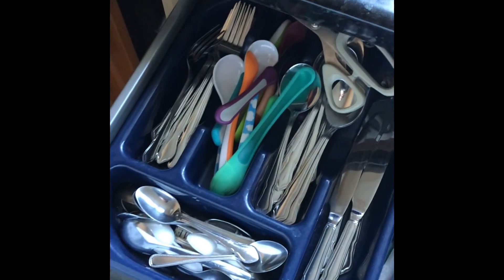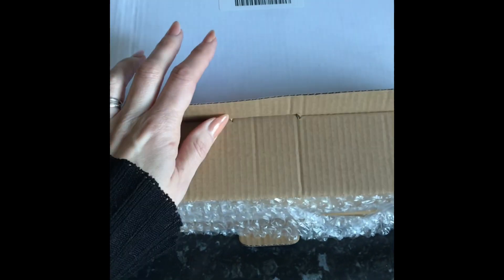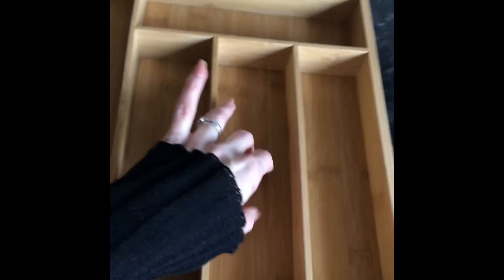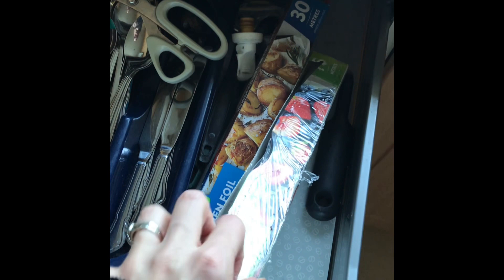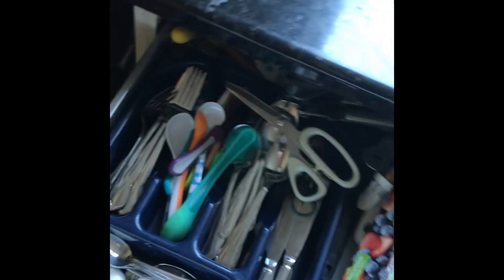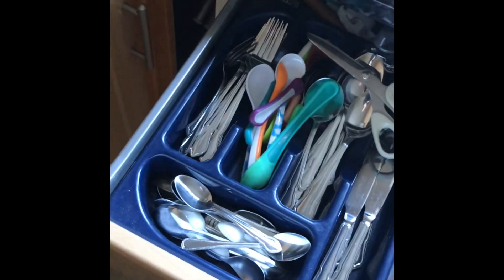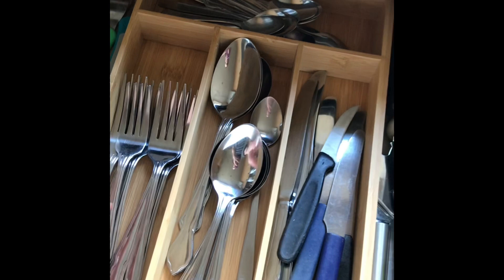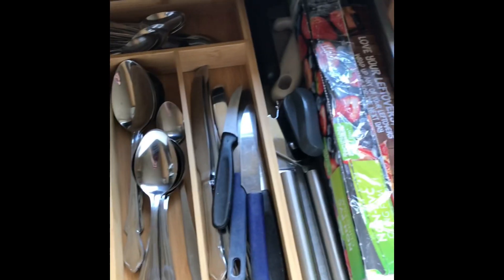Amazon Bamboo Cutlery Draw Organiser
I desperately needed to update and organise my cutlery draw. It still had the same divider/organiser in it from when I first met my husband 13 years ago! This was a great solution. More organisation to follow...

Link to Amazon Bamboo Cutlery Draw Organiser:

The organiser cost £16.99 at the time this video was made. :)